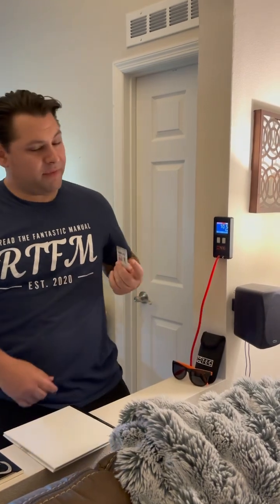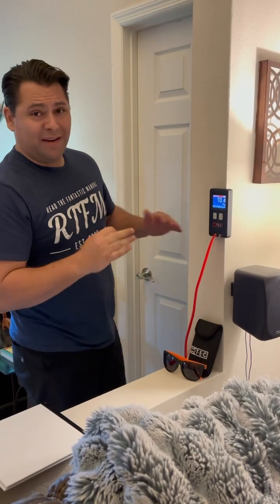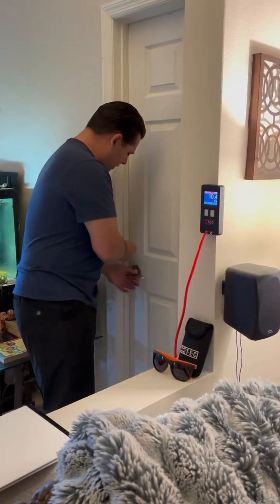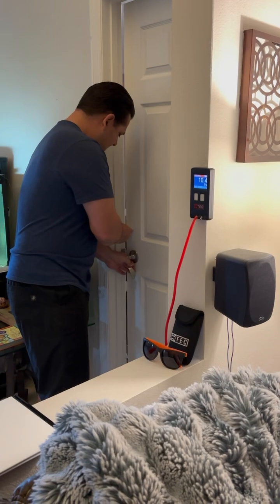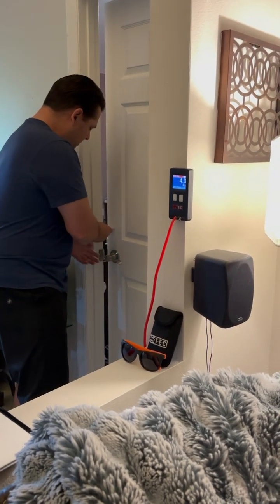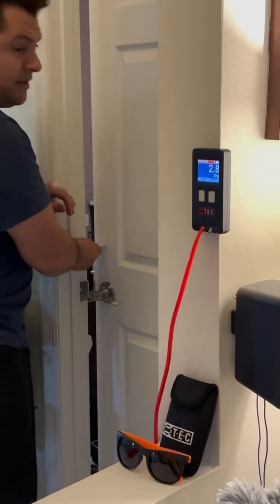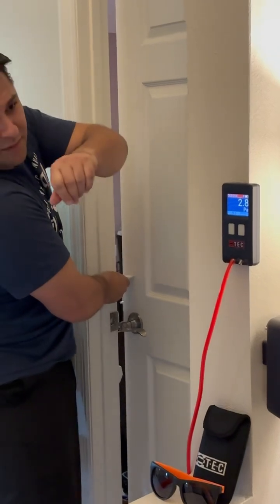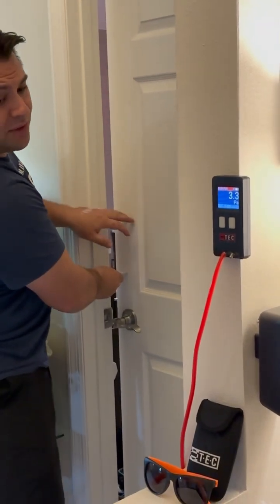How to Fix a hot room!!!!Roomulator TEC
Roomulator! For a hot bedroom when ac is on.
Not enough airflow back to ac filter. This is how you remedy and diagnose. Zpd test
Already had purchased a 12 x12 RAP. The roomulator calls for more return air path .
But we’re close at 4 Pa ￼